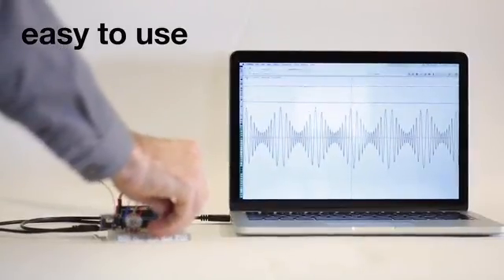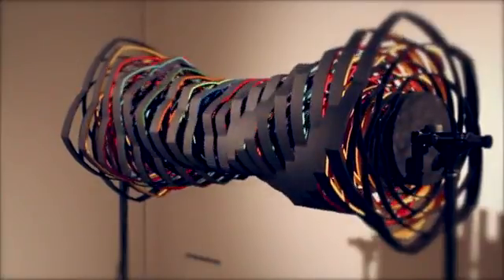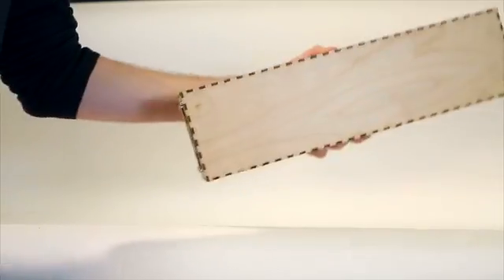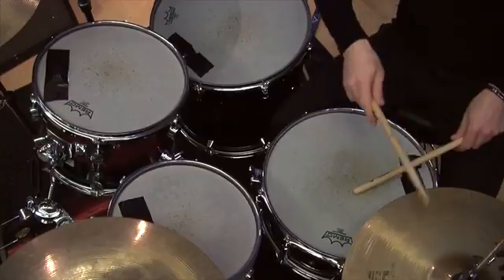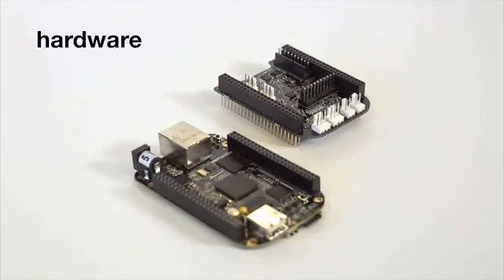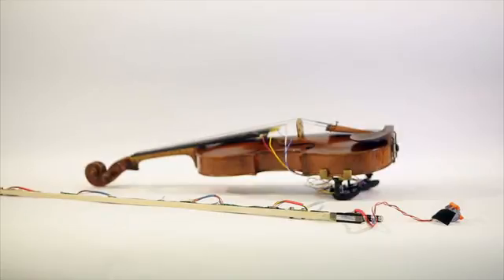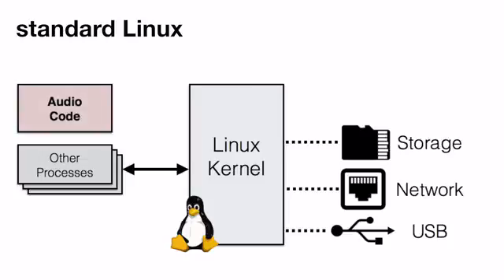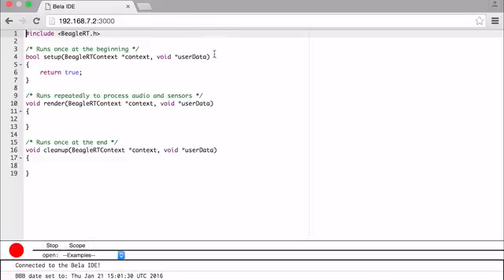Kickstarter — Bela an Embedded Platform for Low Latency Interactive Audio